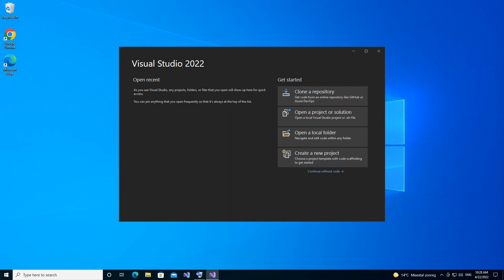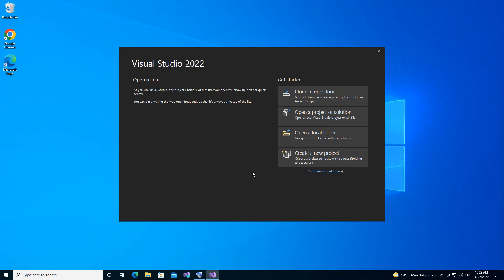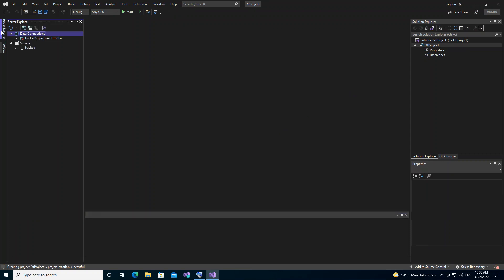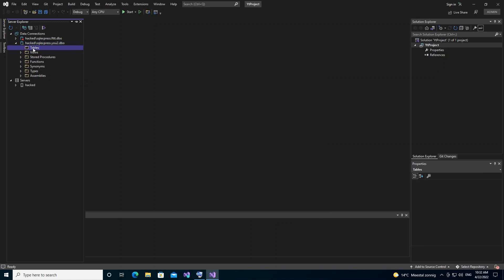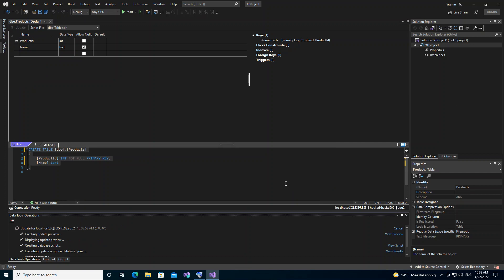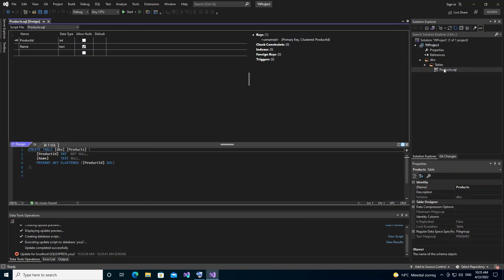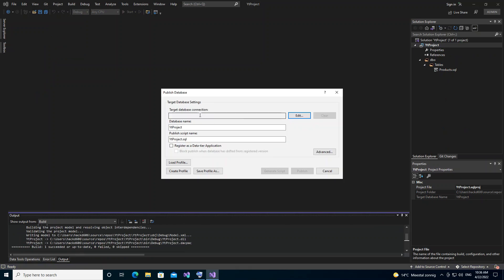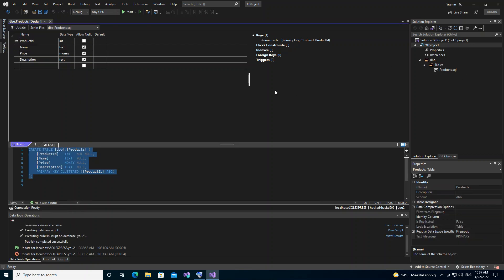Microsoft SQL Server Database Project in Visual Studio 2022( Getting Started)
Microsoft SQL Server is a relational database management system. Its primary function is retrieving and storing data as requested by other applications
With Visual Studio 2022 you can create a new database project and import a database schema from an existing database SQL script file. You can then invoke some visual designer tools, transact SQL editor, table designer, which is available for connected database development to make changes to the offline database project and also publish changes back to the production database.